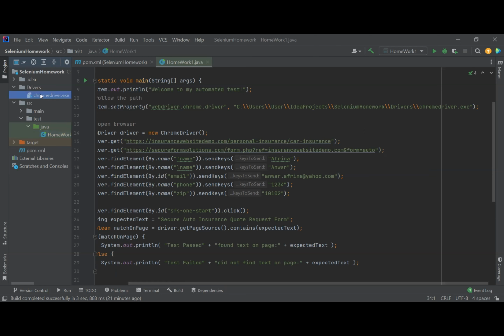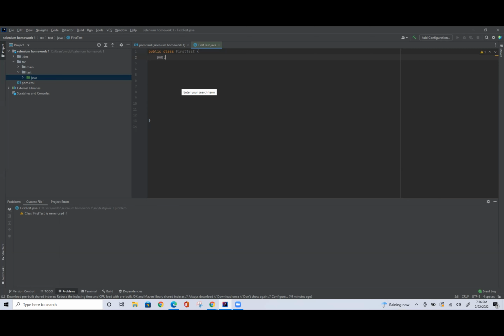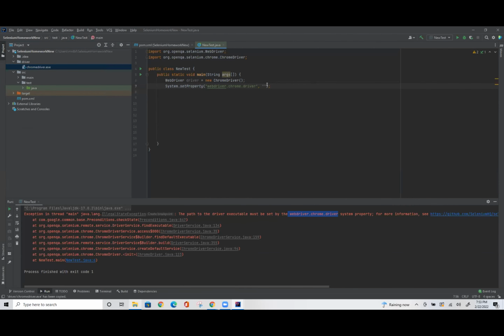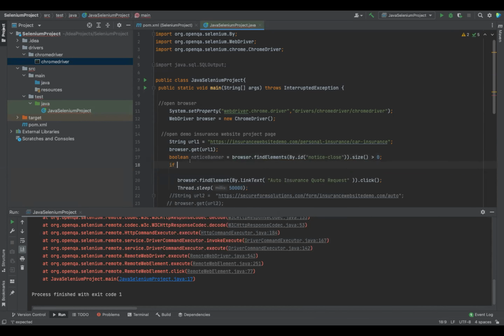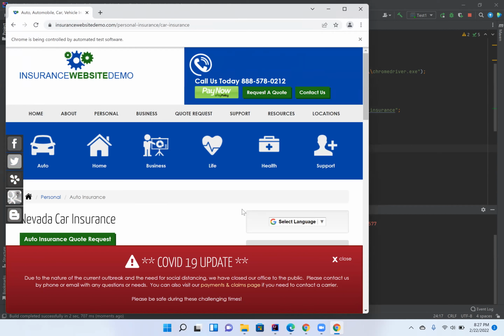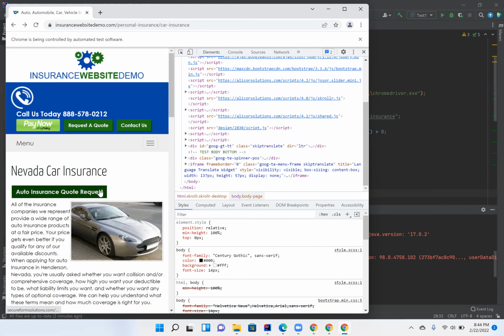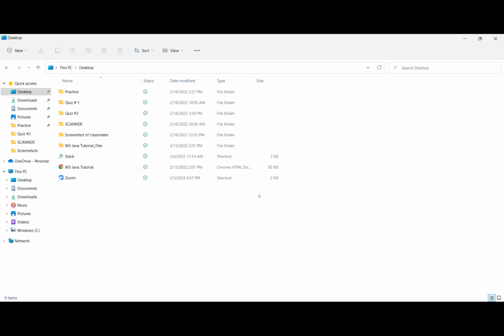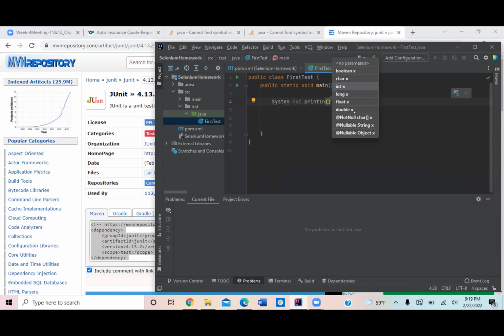Day 13 Selenium Webdriver Part 3 January 2022 QA Batch 02222022